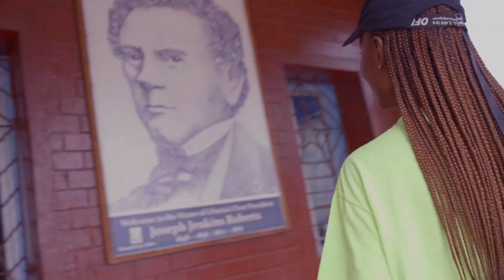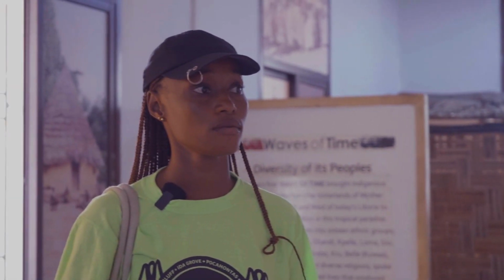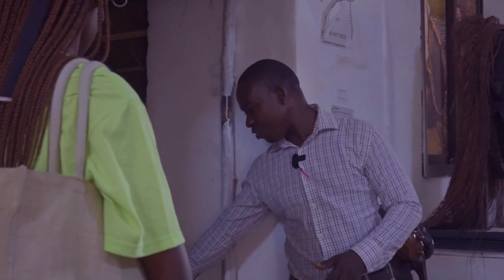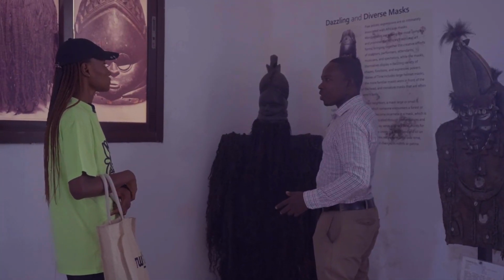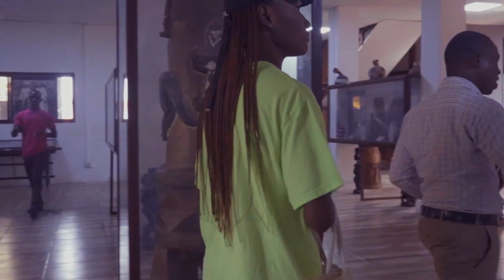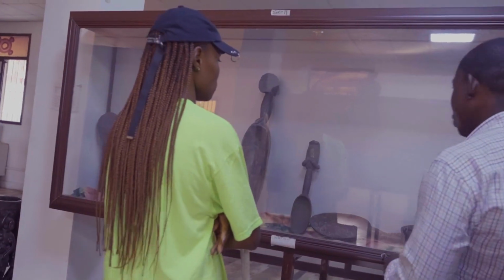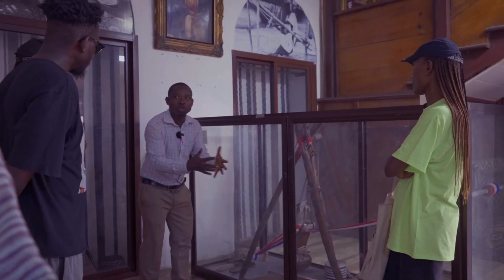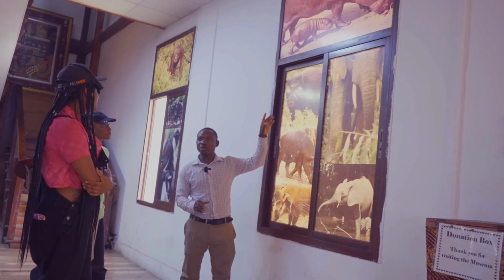The Magnificent Art Hub of Liberia 🇱🇷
The National Museum of Liberia is a national museum in Monrovia, Liberia. Initially housed in the First Executive Mansion on Ashmun Street of the city which is now used as a library, it was established by an Act of the National Legislature in 1958 under the administration of Liberia's 18th President, Dr William V.S.